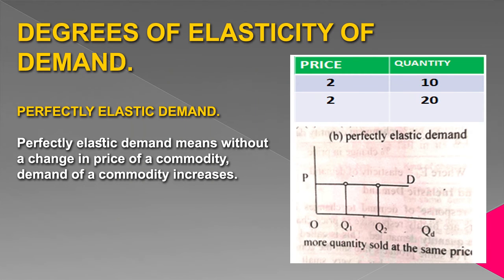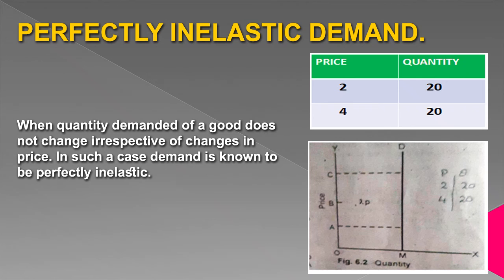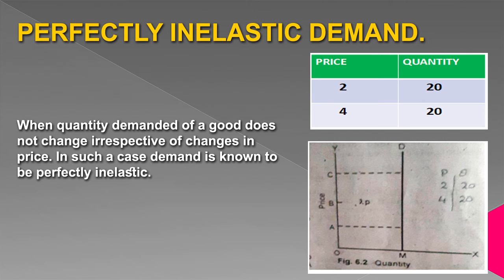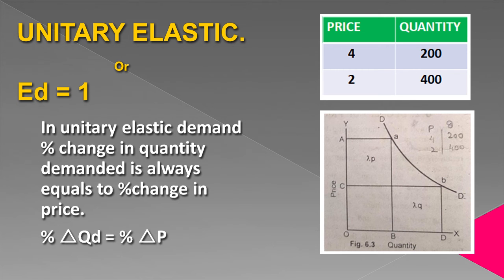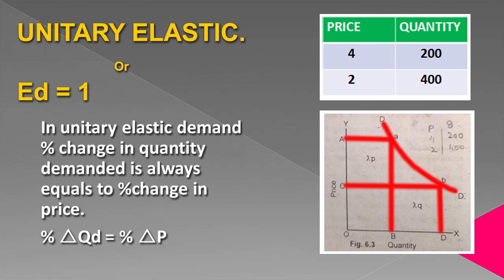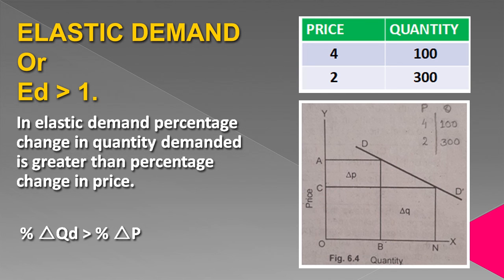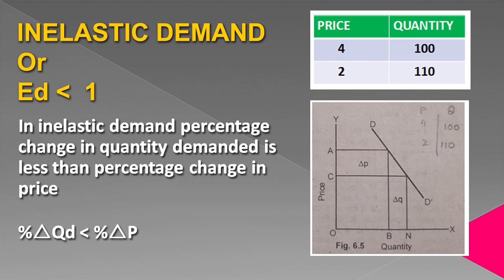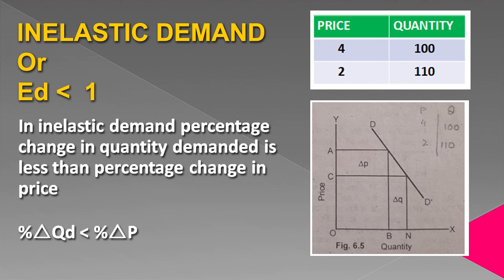Economics Lecture 18 Elasticity of Demands HSSC I Fbise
Elasticity of Demands